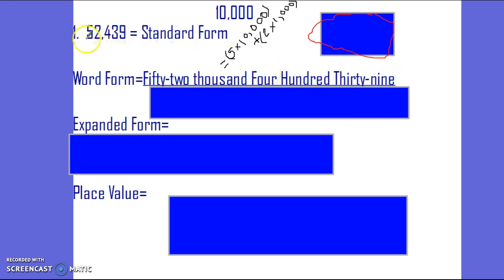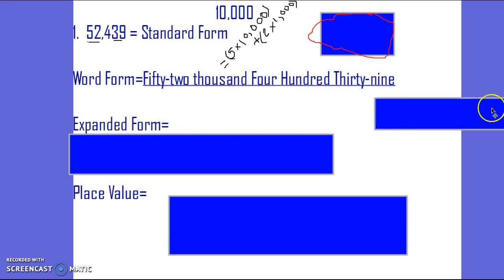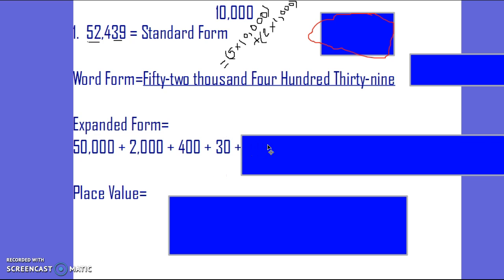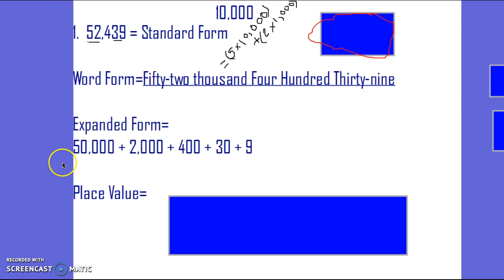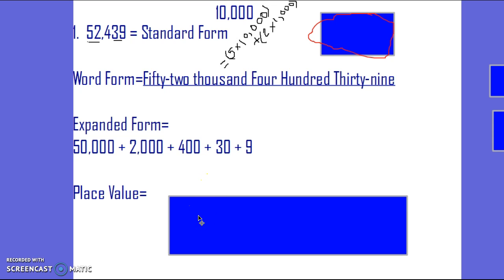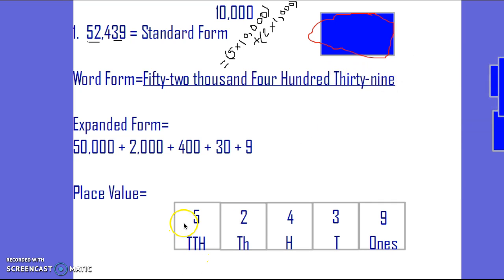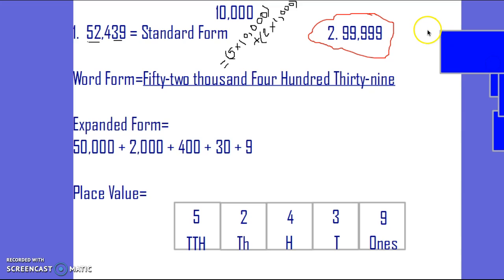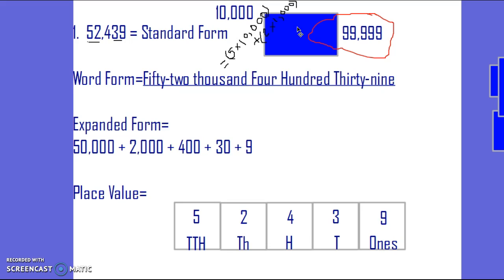Ten thousand in all forms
standard, word, expanded forms and place value